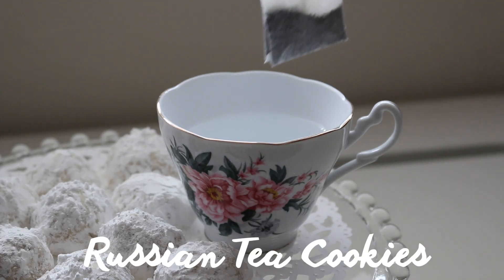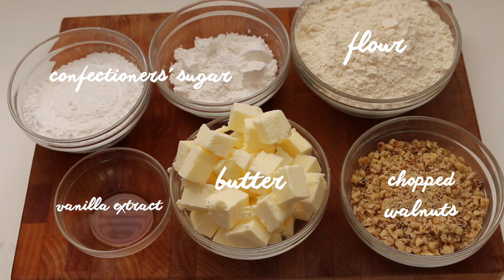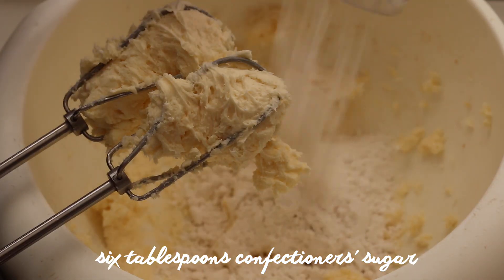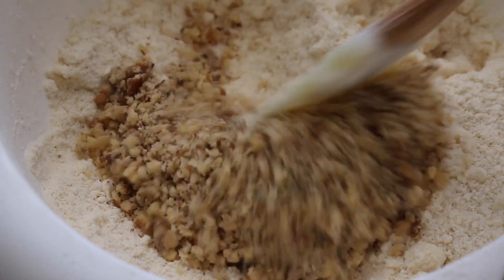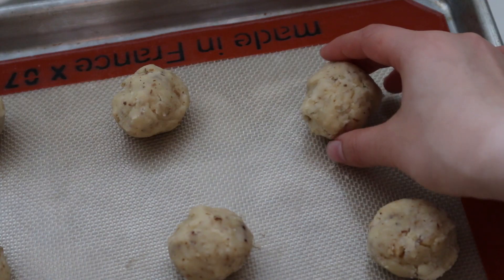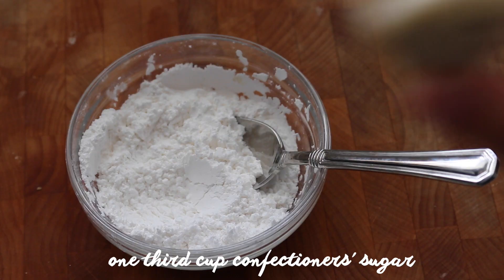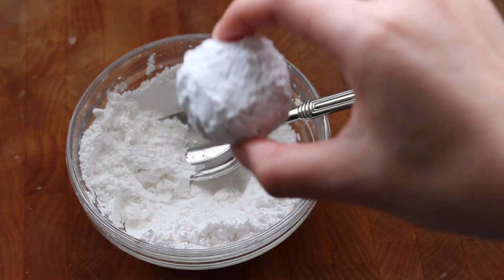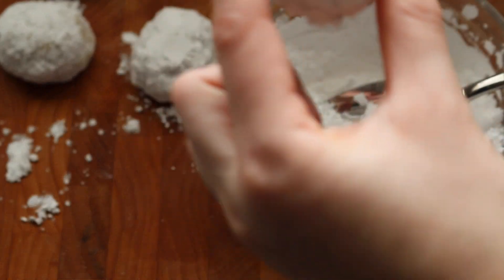How to Make Russian Tea Cookies | rachel republic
Watch this video to learn how to make powdery, melt-in-your-mouth Russian Tea Cookies (or cakes)! These little morsels are coated in confectioners' sugar and go perfectly with a cup of hot tea.